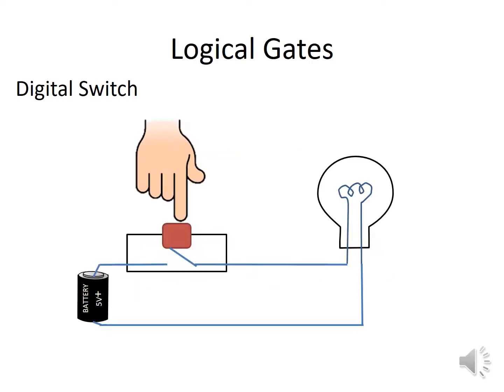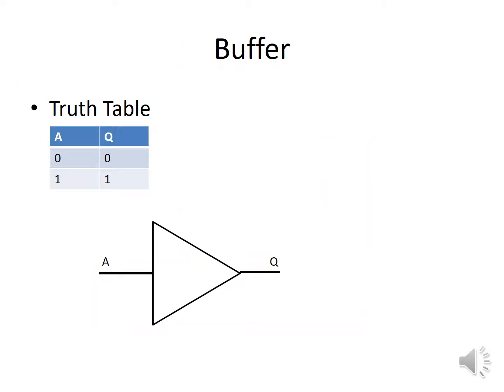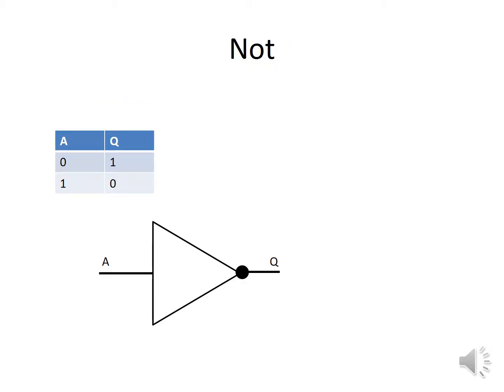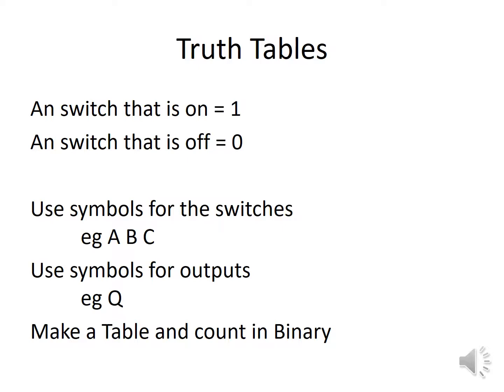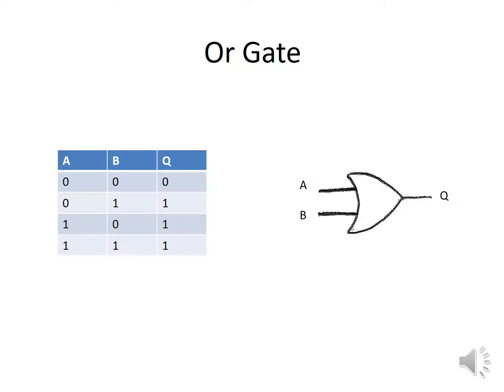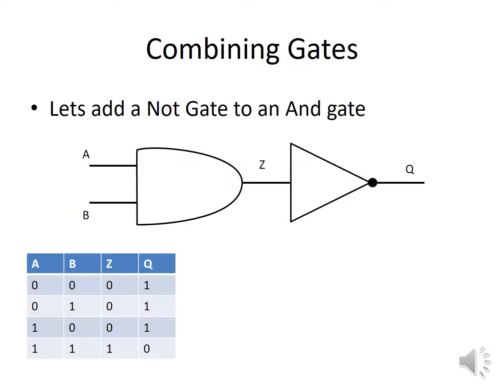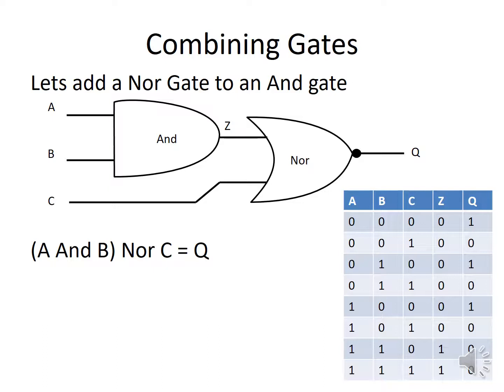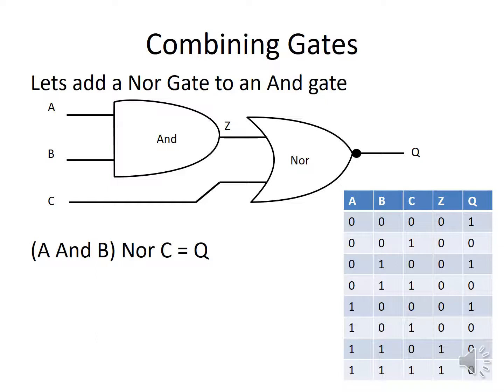Truth Tables and Logic Gates with narration 1